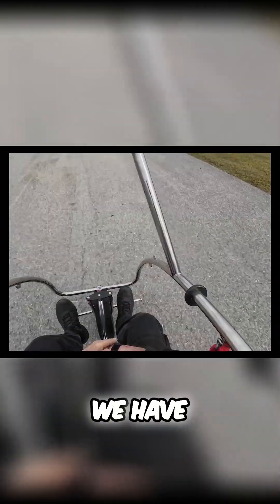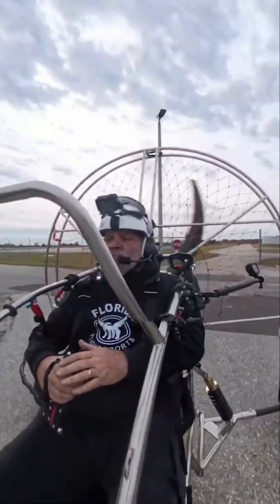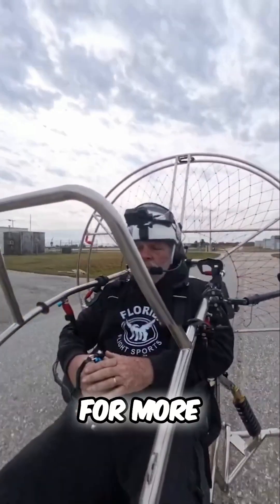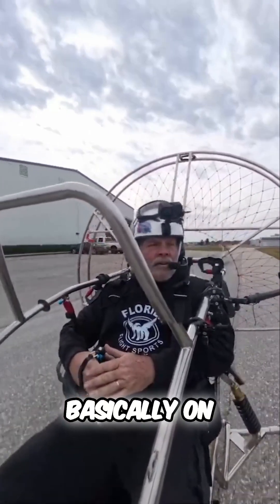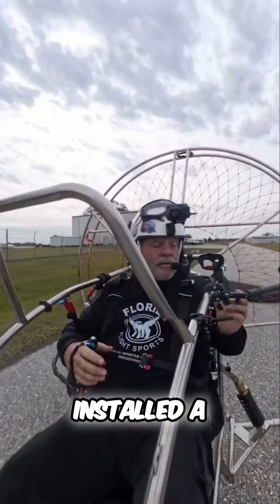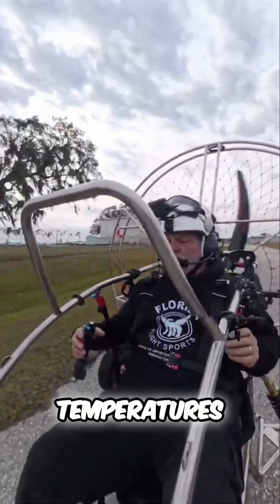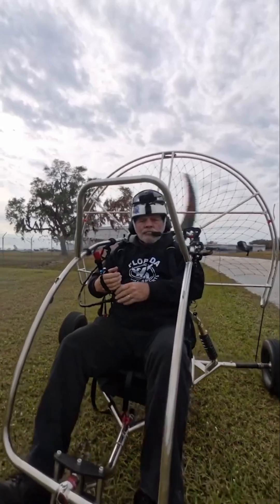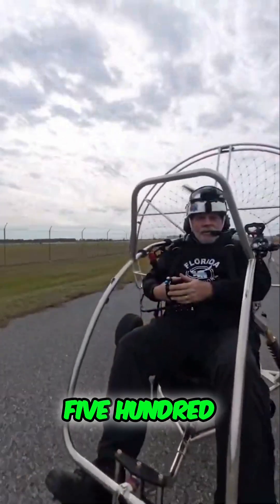Essential Break In Procedure for EOS Quattro 4 Stroke Engines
Join us as we install and test the EOS Quattro 4 stroke paramotor engine